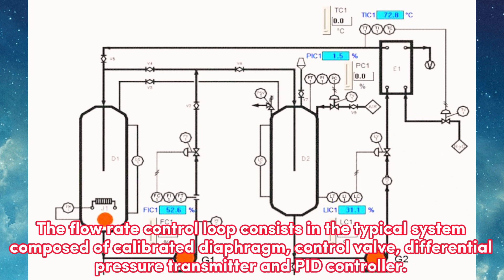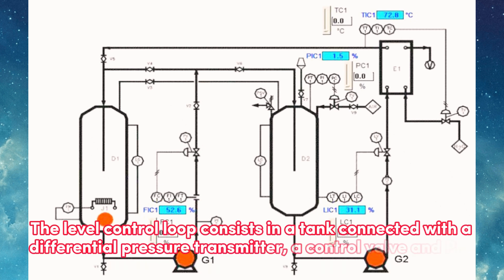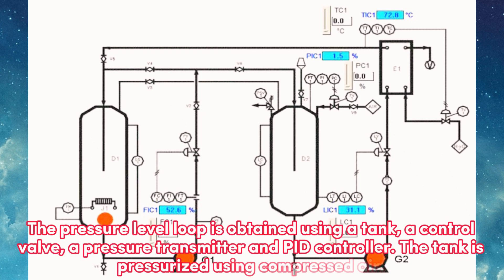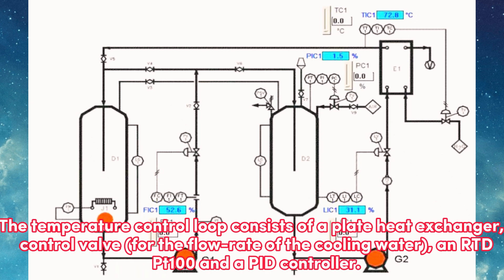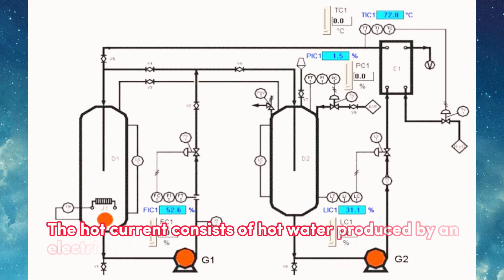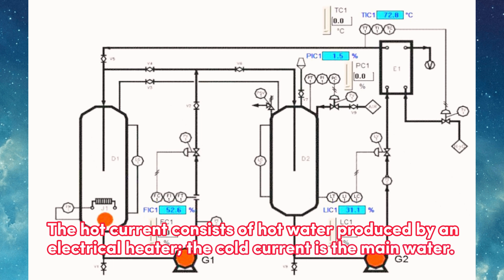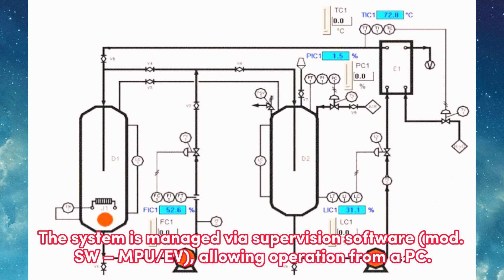AASTU, Chemical Engineering Department, Process Control Lab.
This video introduces the main equipment and the purpose of the Process Control Laboratory at Addis Ababa Science and Technology University, Department of Chemical Engineering.